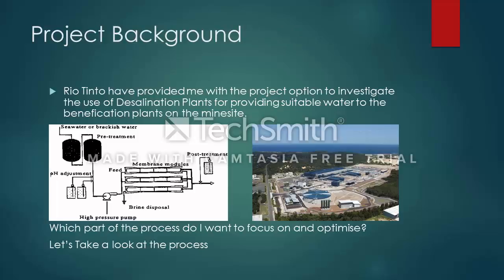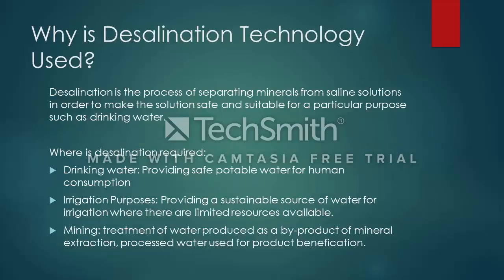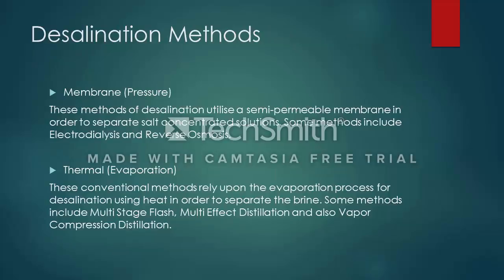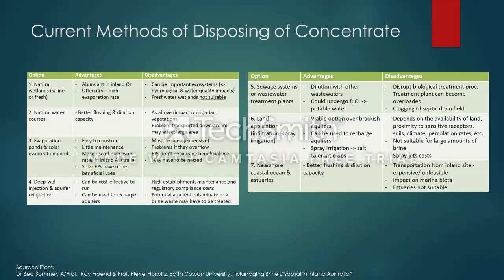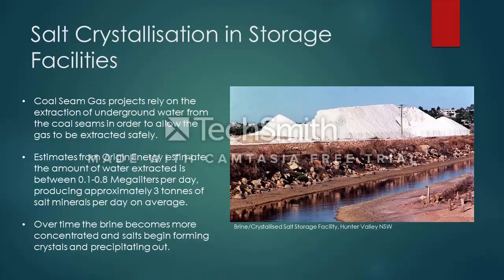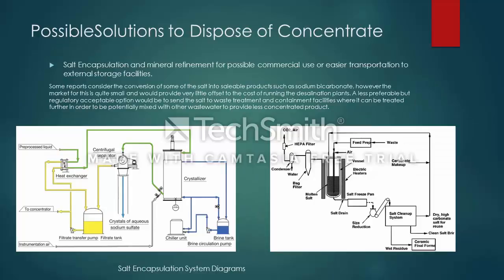ENEG14003 Video Presentation Week 5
Reece Sainsbury
Supervisor: Raj Sharma